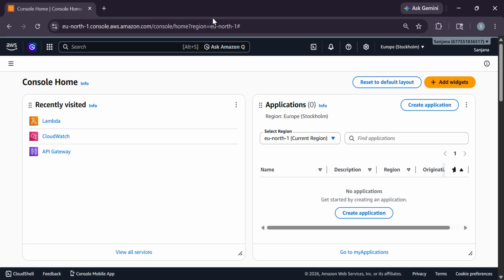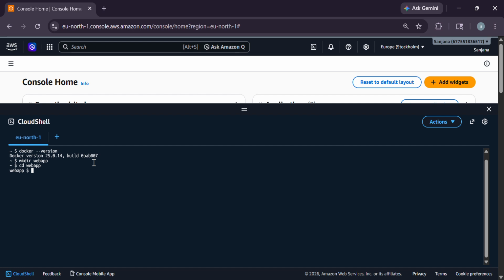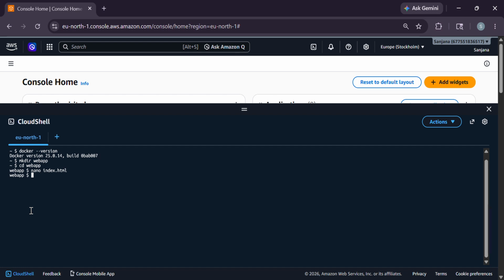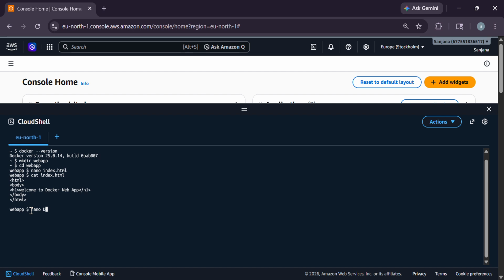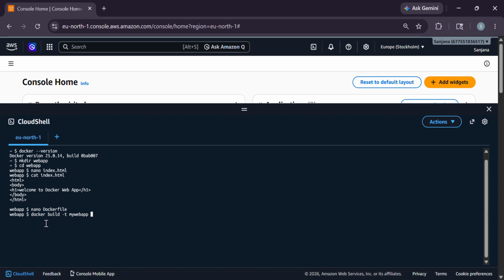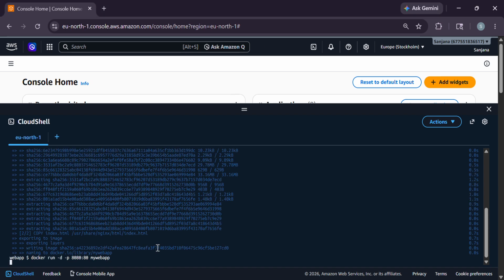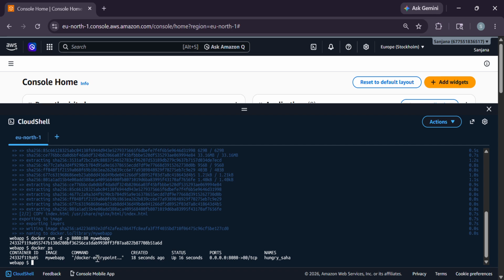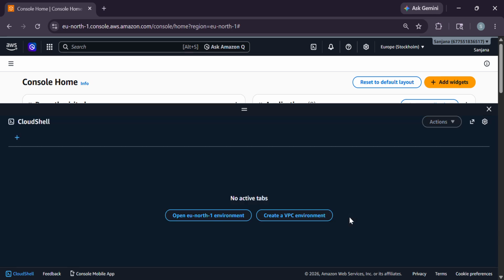Migrating a Web Application to Docker Containers | BCS601 VTU 2022 Scheme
Welcome to this practical session on Migrating a Web Application to Docker Containers for 6th Semester BCS601 VTU 2022 Scheme students. In this video, you will learn how to containerize and migrate a web application using Docker with step-by-step practical demonstration.

This tutorial is specially designed for:

BCS601 Cloud Computing Laboratory
Mini Projects and Practical Learning
Topics Covered
Installing Docker
Creating Docker Images
Dockerfile Configuration
Migrating Web Applications
Running Applications in Containers
Docker Commands and Deployment
Practical Demonstration
Technologies Used
Docker
Web Applications
Cloud Computing
Containerization
Linux Commands
DevOps Basics
Advantages of Docker Containers
Lightweight Deployment
Easy Application Migration
Platform Independence
Faster Development
Improved Scalability
Simplified Application Management
Academic Details

Subject: BCS601
Semester: 6th Semester
University: VTU
Scheme: 2022 Scheme